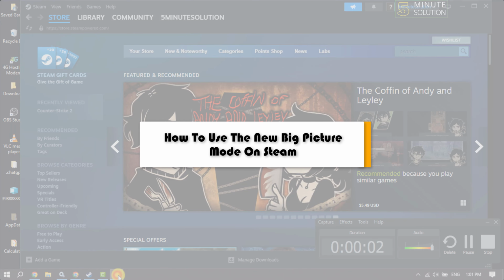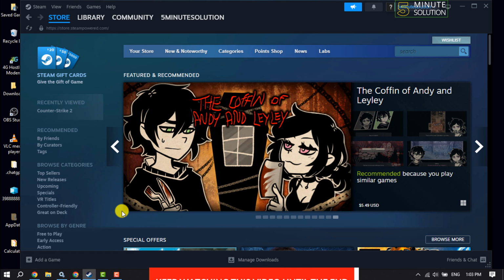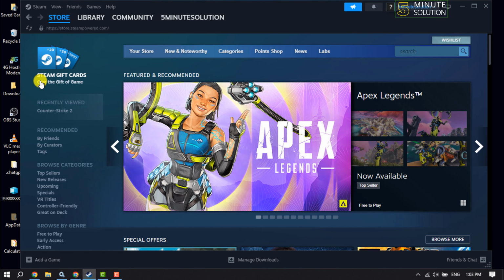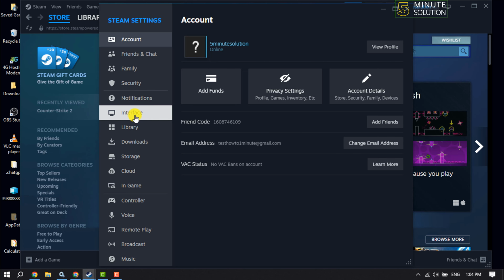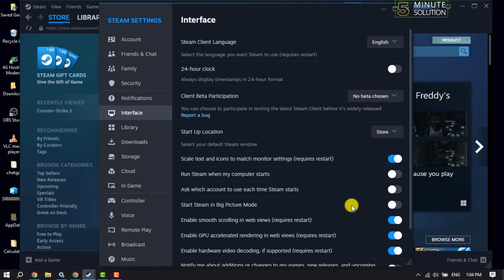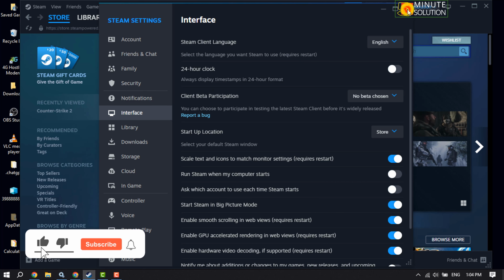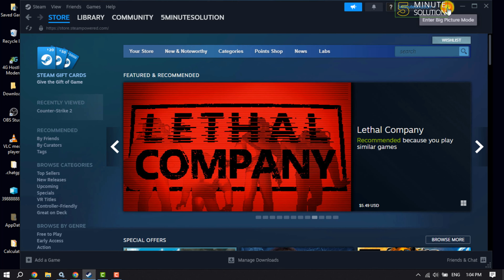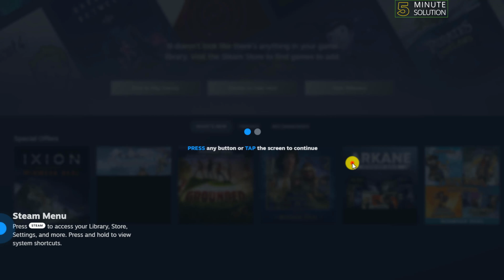How To Use The New Big Picture Mode On Steam 2024 | Full Guide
What is Stream Big Picture mode? How to enter and exit Big Picture mode on Steam? Now read this post to get the answers to these questions.

0:00 Intro
0:12 Open Steam menu
0:31 Enable steam big picture mode
1:05 Outro